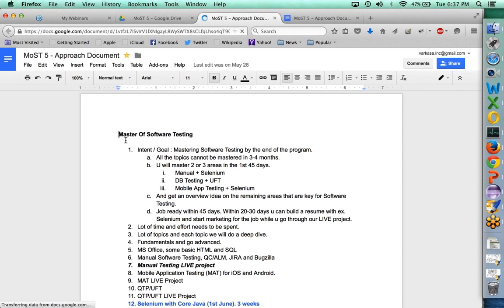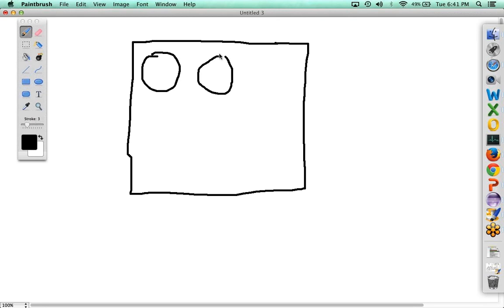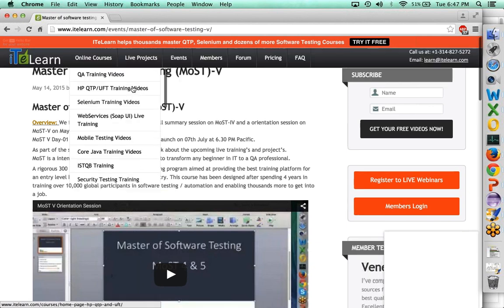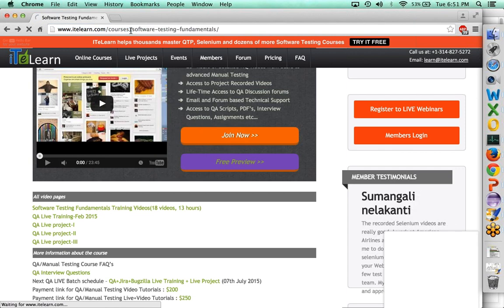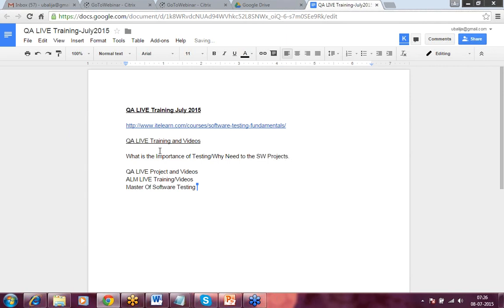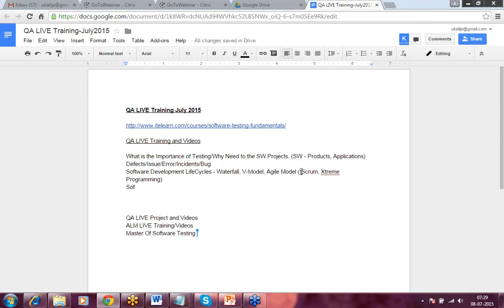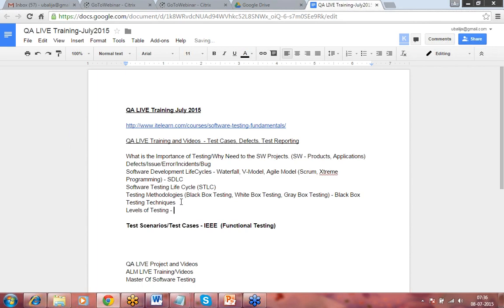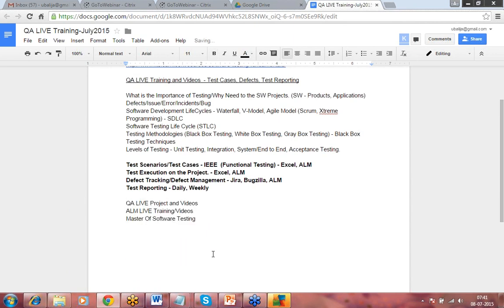MoST-V (Launch of QA+ALM Live Training )